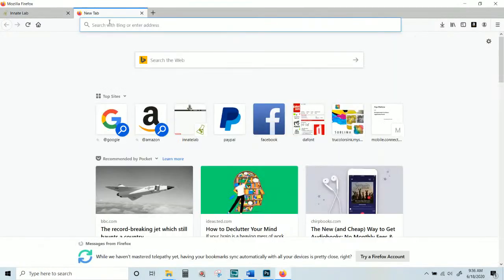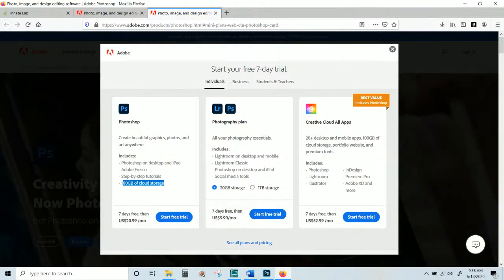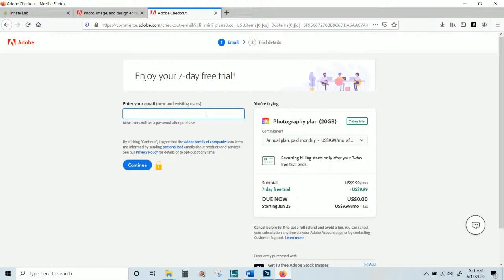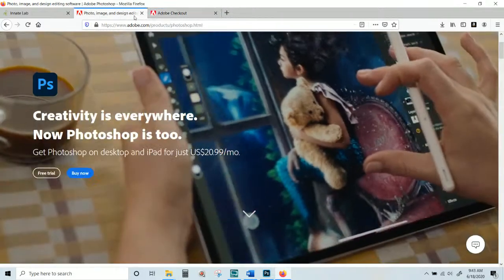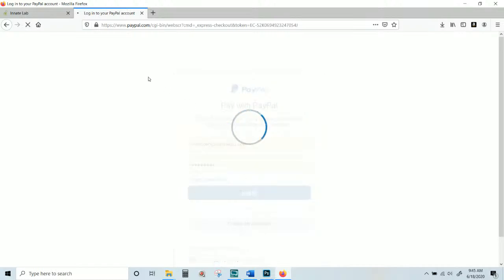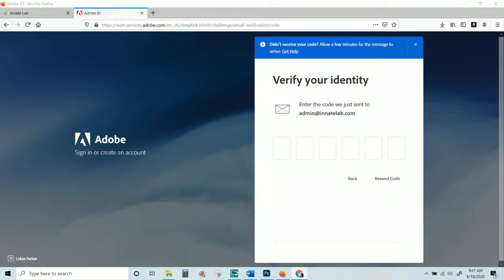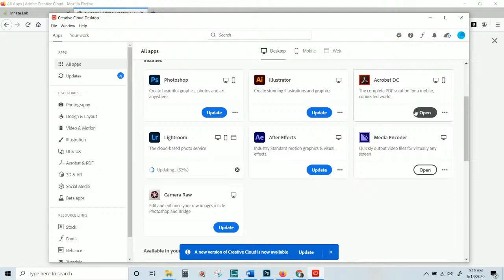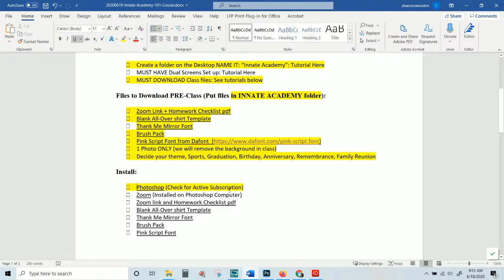How to Install Photoshop 9.99 Free Trial Photography